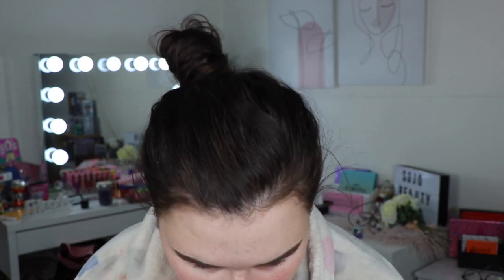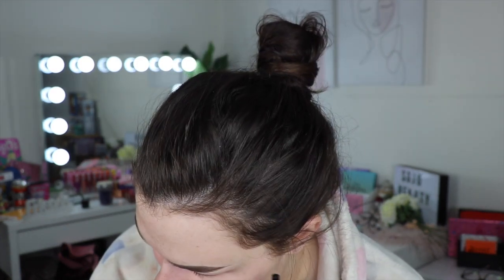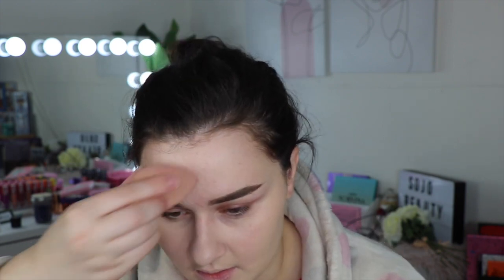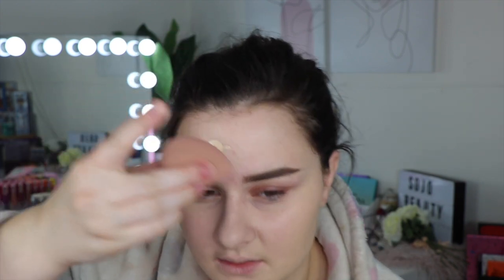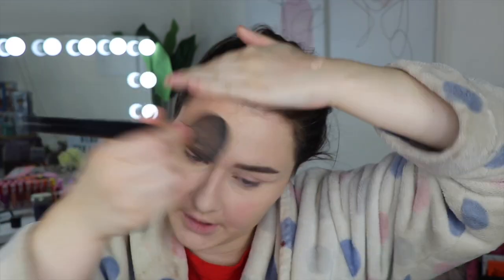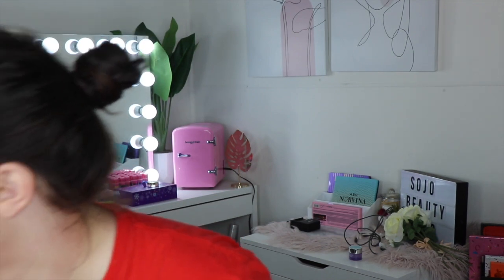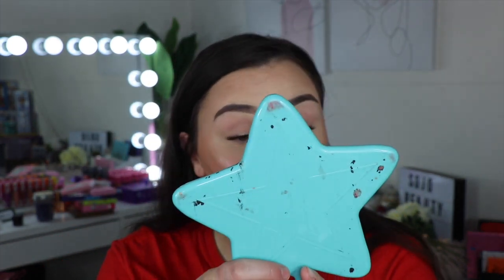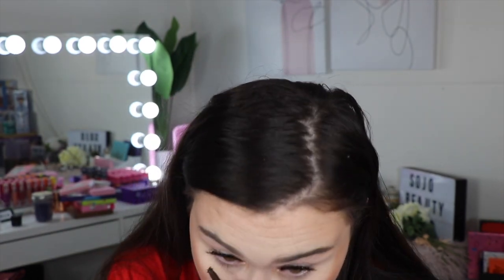BACK TO SCHOOL MAKEUP TUTORIAL! Easy everyday makeup! SoJo Beauty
Hey guys, here's a quick & simple back to school makeup look! Enjoy! xo